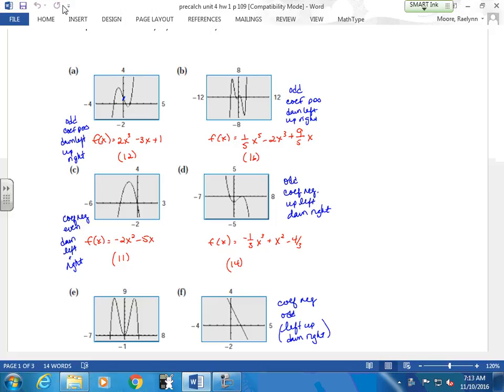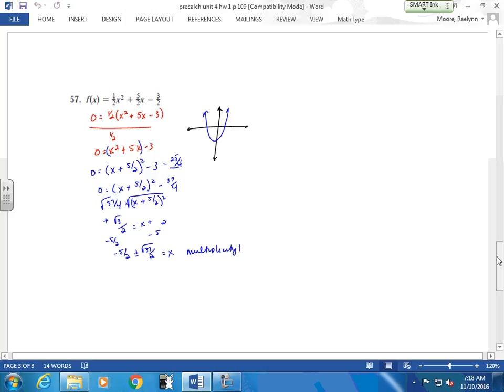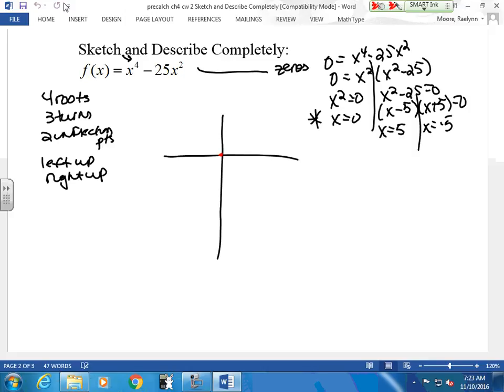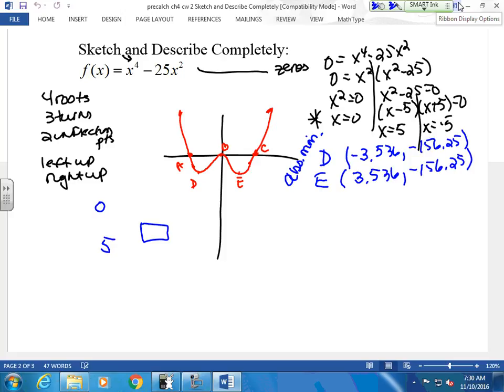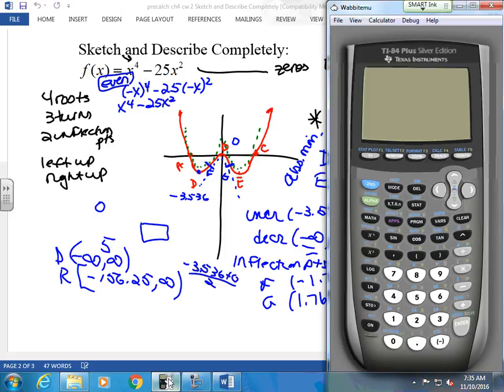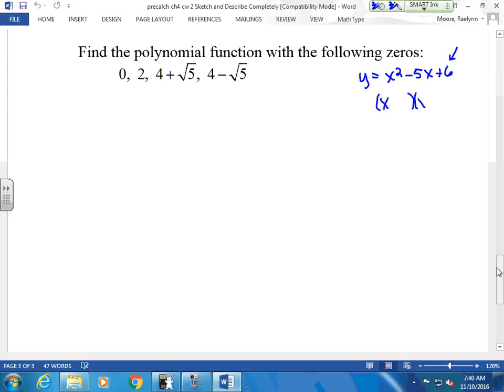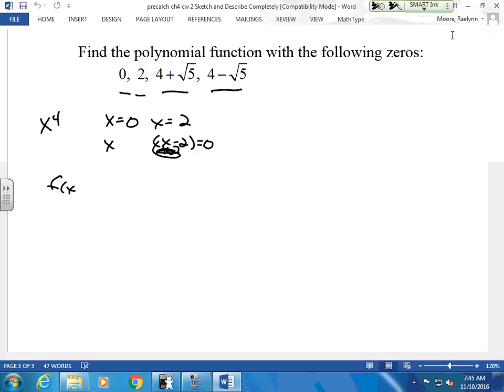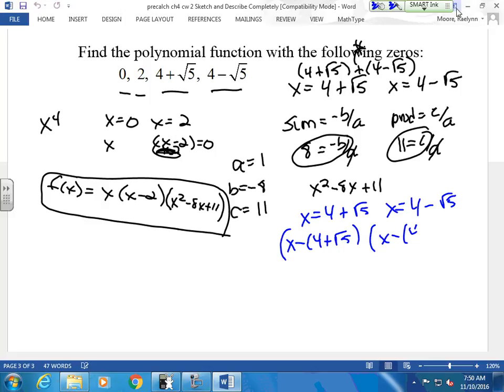November10 precalch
november 10 precalch